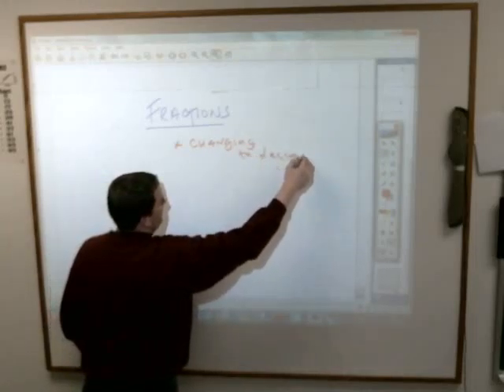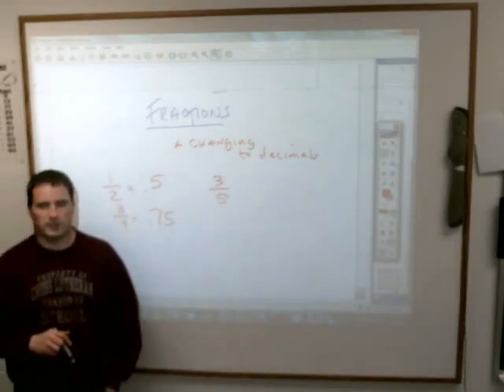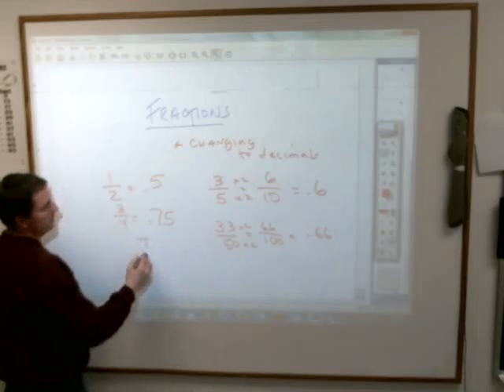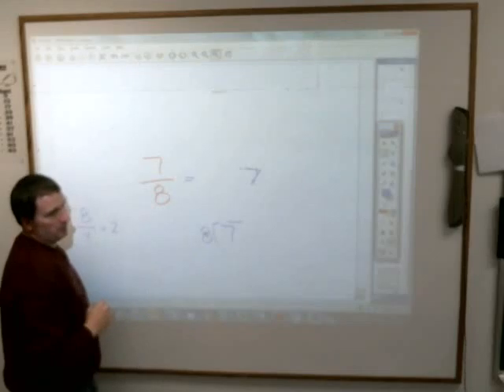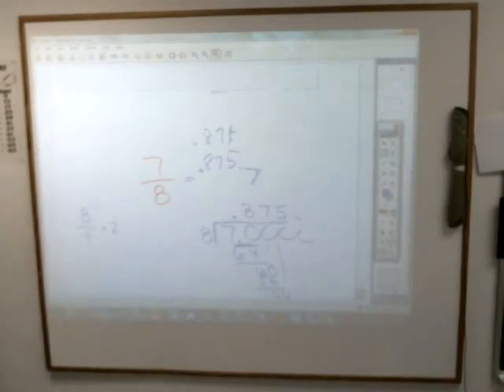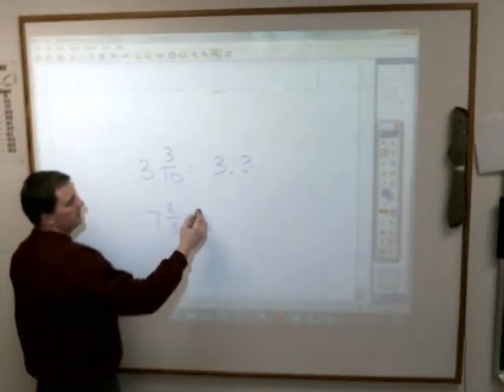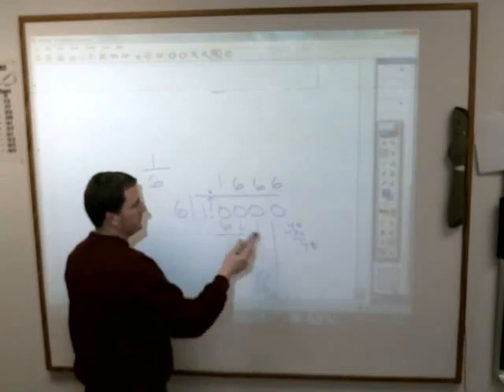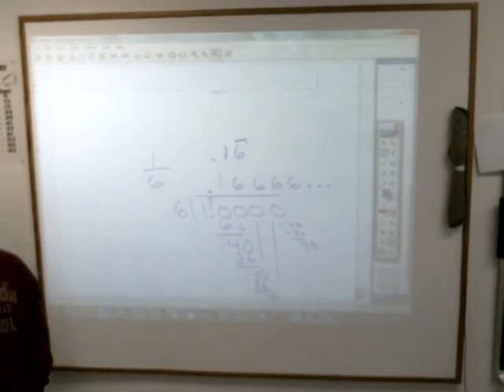6 fractions to decimals 74